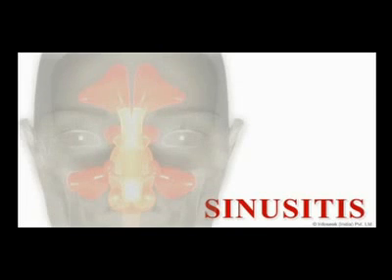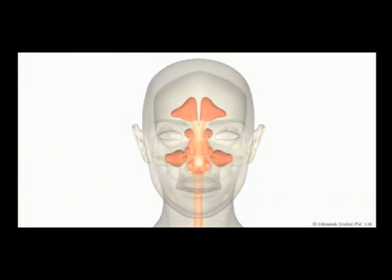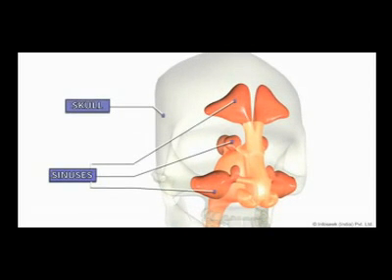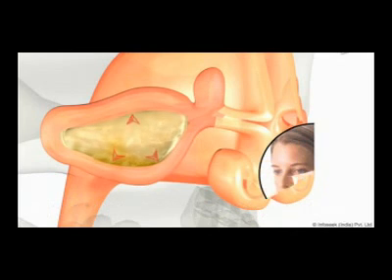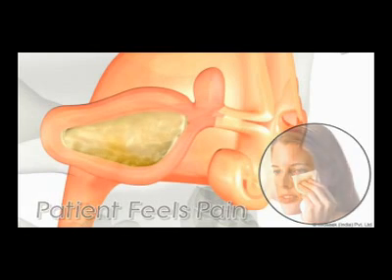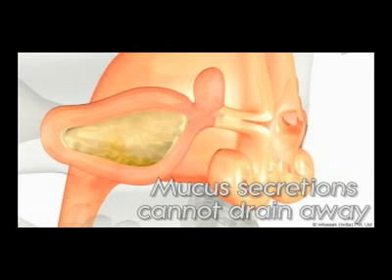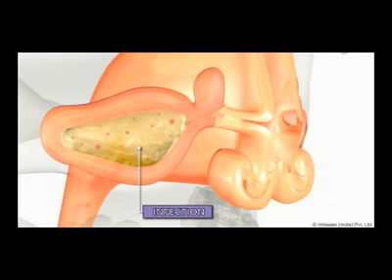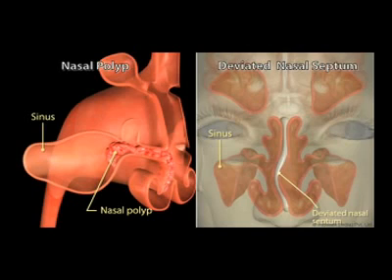Sinusitis Pathology (Para-nasal Sinus Anatomy)